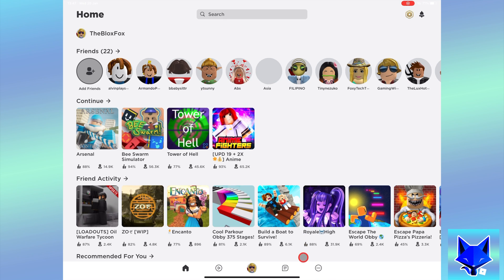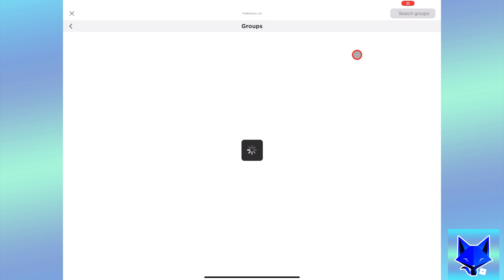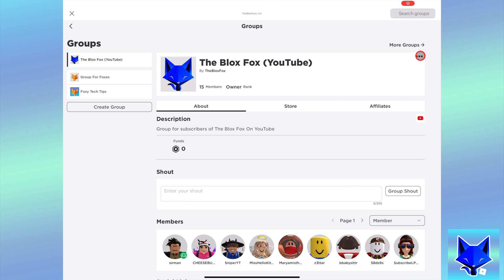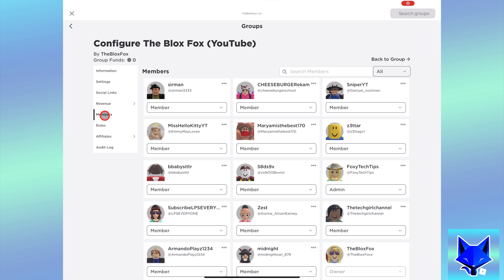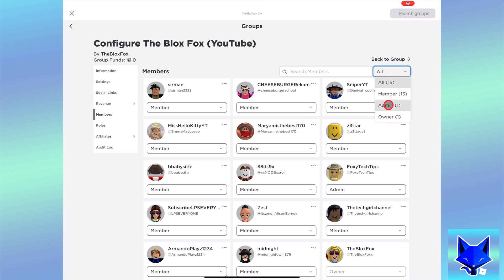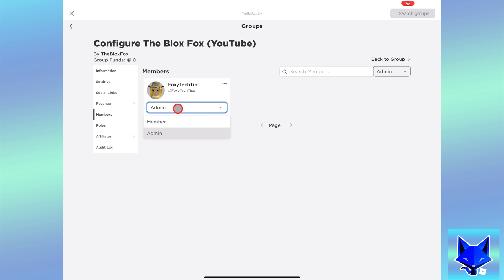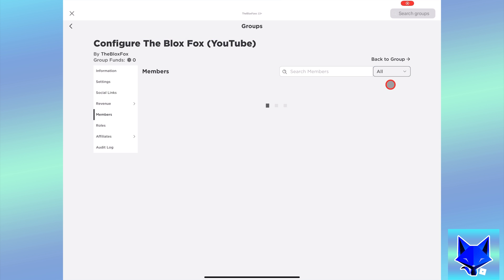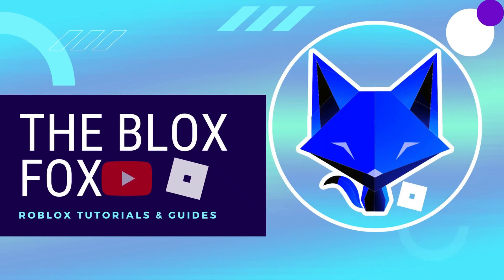How To Remove Someone As Group Admin on Roblox Mobile (Android & iOS)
Tutorial on removing people as admins in your Roblox groups on Mobile. Need to kick some admins out of your group? Learn how to easily remove someone set as a group admin and revert them back to a normal group member. I’ll show you how to do this on the Roblox mobile app for iOS & Android.

Steps:

If you previously made someone an admin on your Roblox group but don’t want them as admin anymore, here is how to remove them from that role on Android & iOS.

When you are on the roblox app, tap the 3 dots button at the bottom right to open the menu, and then select ‘groups’.

Select the group you want to edit,

Tap the 3 dots button next to the group name and then click ‘configure group’.

On the group configuration page, select ‘members’ from the left sidebar.

You can see a list of your admins by clicking where it says ‘all’ and changing it to ‘admin’.

Find the admin you want to remove and simply change their role from ‘admin’ to ‘member’, that will revert them back to a regular user of the group without any admin privileges.